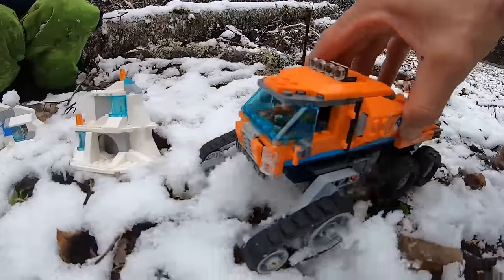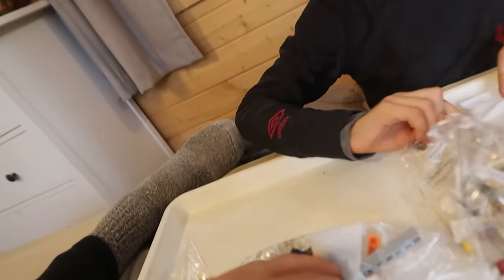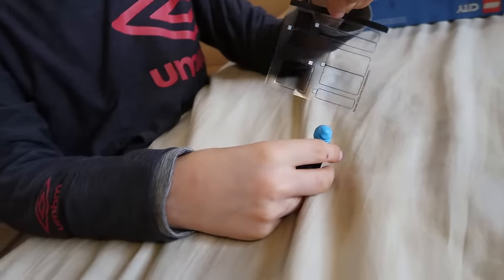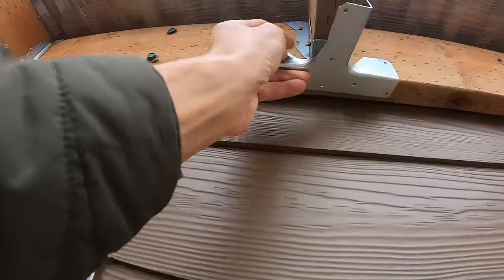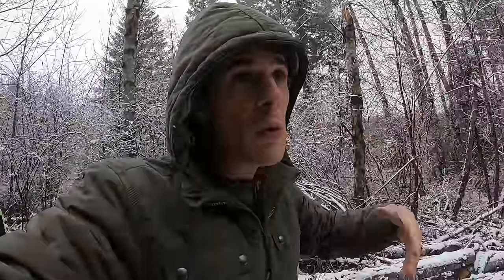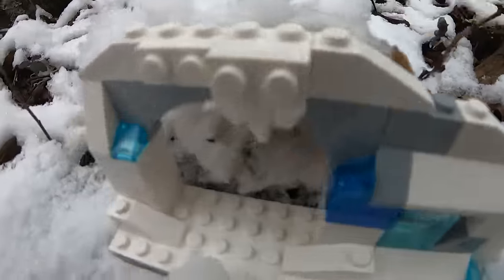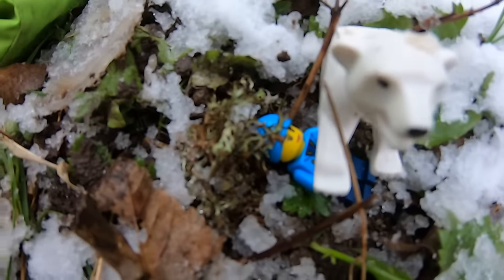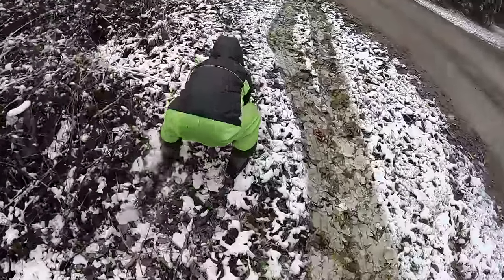Lego City ARCTIC SNOW TRUCK ADVENTURE!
On this episode of The Axel Show, Axel and his Daddy are doing a Lego City Time Lapse Build with an Arctic Truck set.